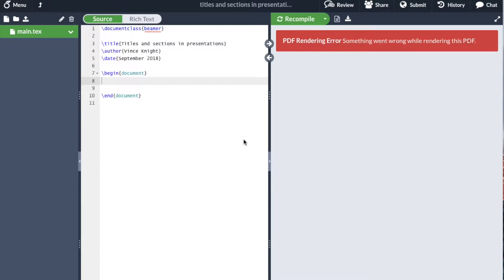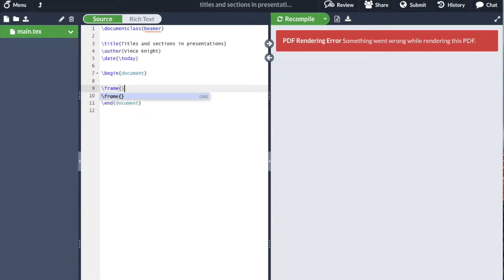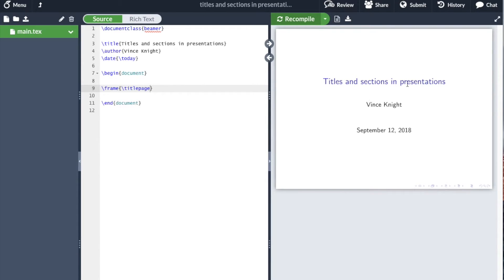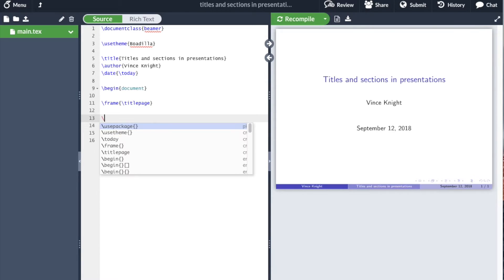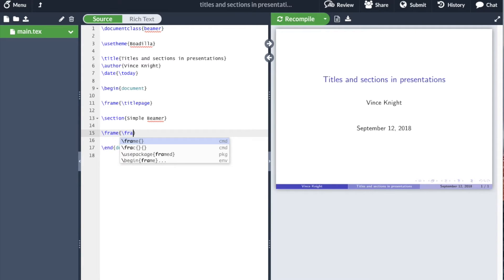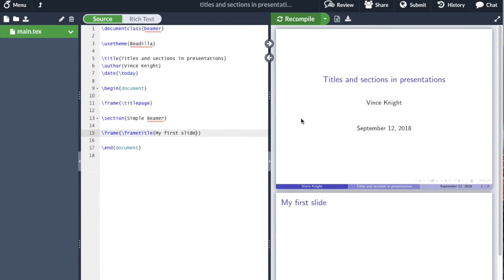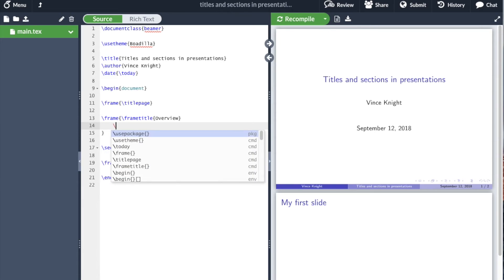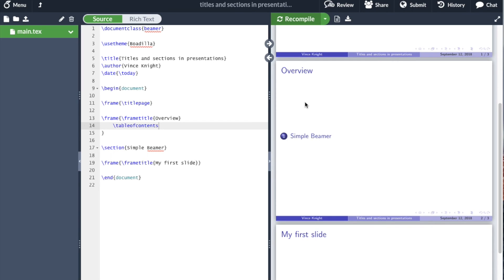Titles and sections in presentations in LaTeX with overleaf (v2)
A minimal example of titles and sections in beamer presentations with LaTeX